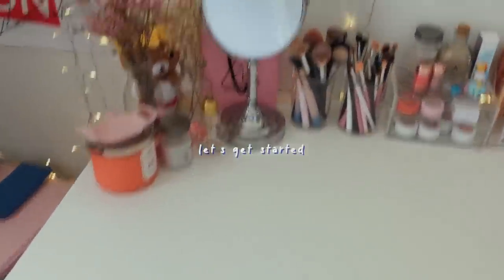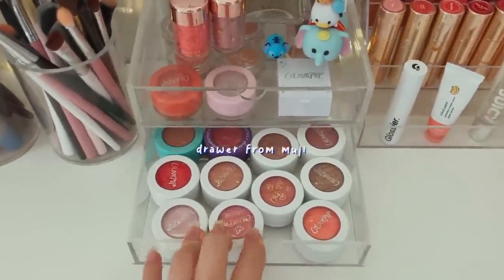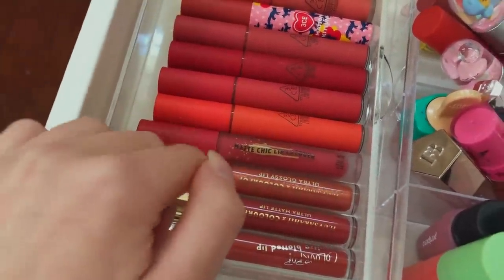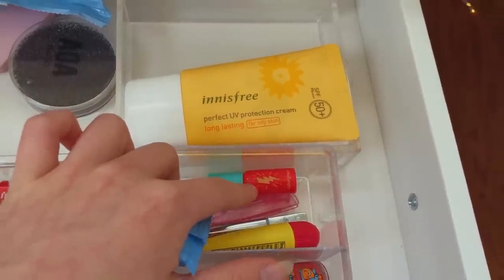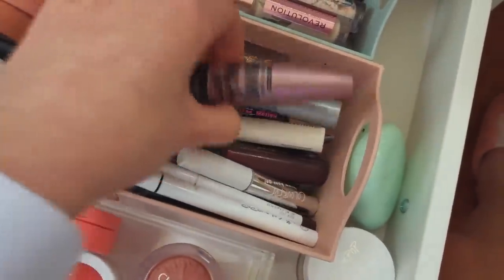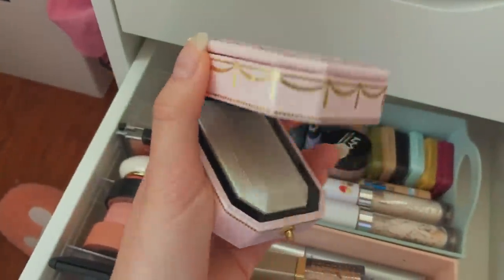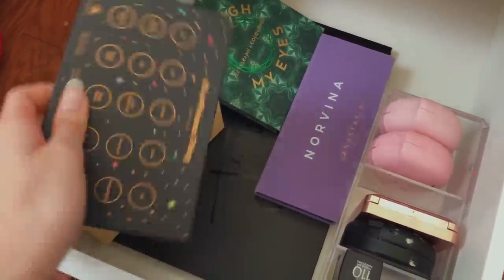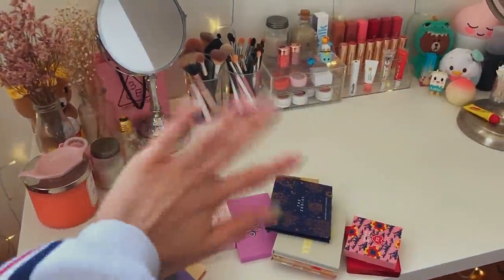MAKEUP COLLECTION OF A 15 YEAR OLD 🌹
acrylic cases and displays are all from muji and daiso! ✨

🌜editing and film.
Final Cut Pro X
iPhone X

music used. 🐻

justine chang 🌹